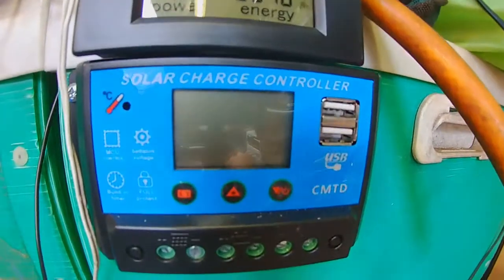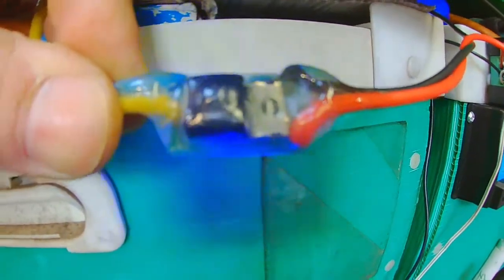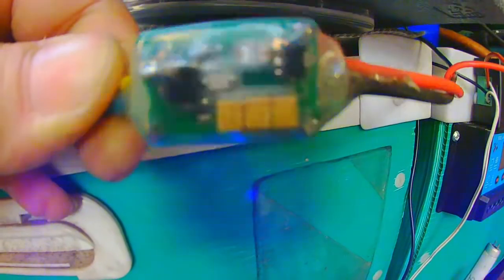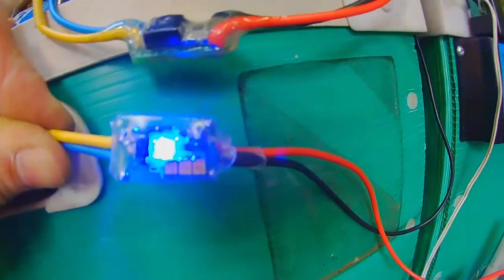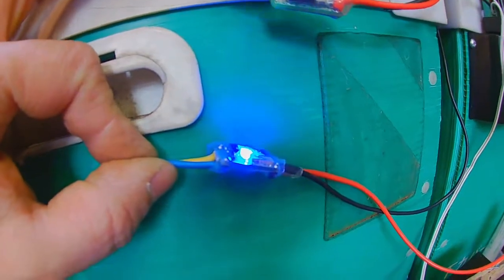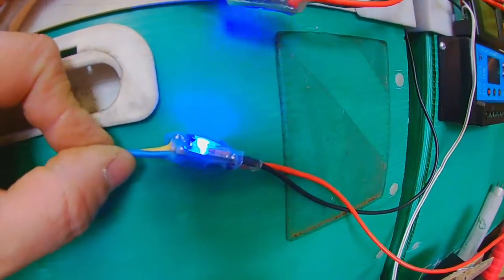PWM5 "Pico" 12 Volt Solar Charge controller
This is a quick look at the PWM5 "Pico" charge controller. This is a redesign of Julian Ilett's  PWM5 charge controller. He kindly made the circuit diagram and PIC micro code available, so I made up a batch for myself. The left over components had were sold as kits on Ebay.

This charge controller holds the battery at about 13.8 volts, so is perfect for 12 volt lead acid batteries.